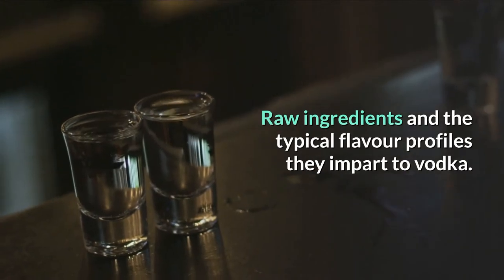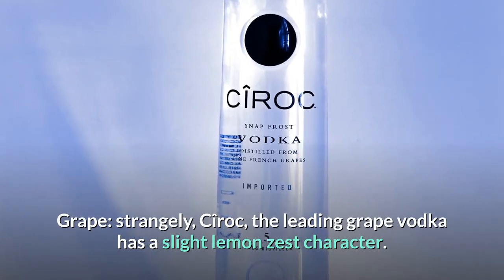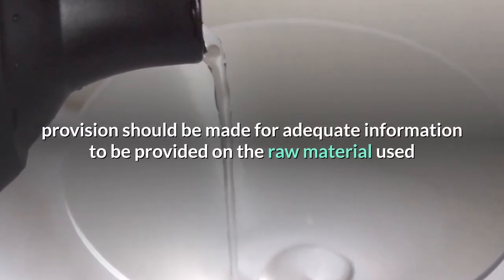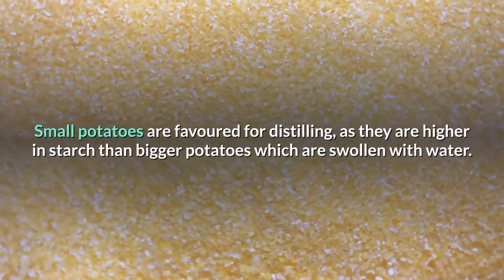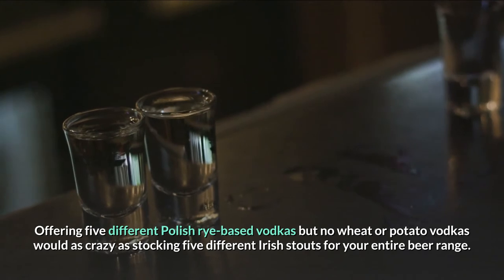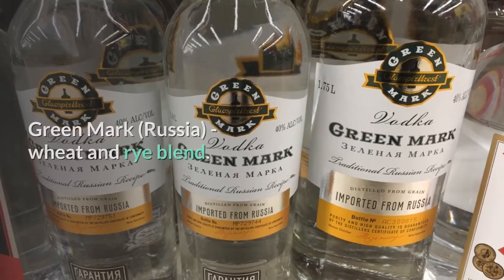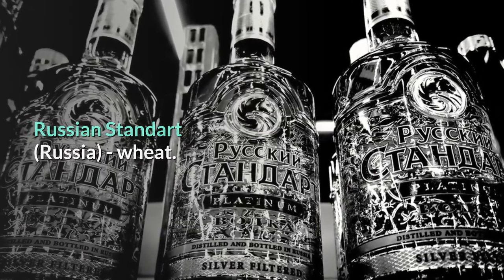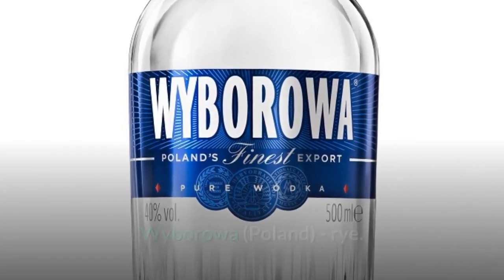How it's made: Vodka part 3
Short Video about Vodka( History and How it's done)

Comments below